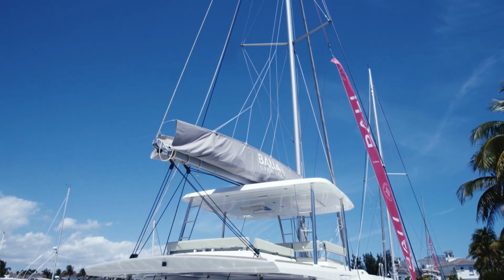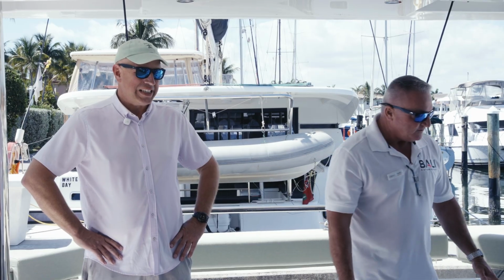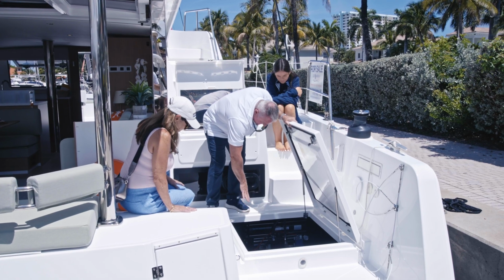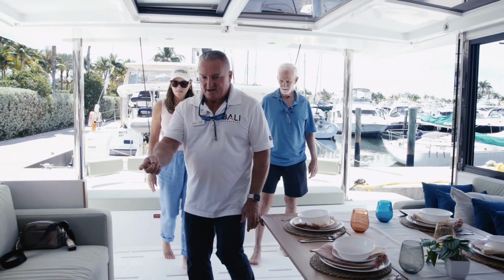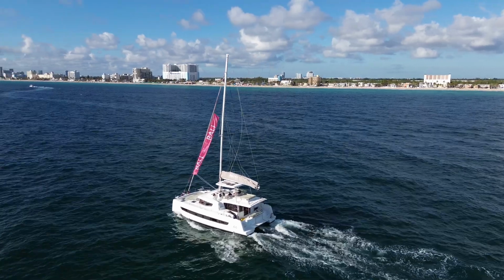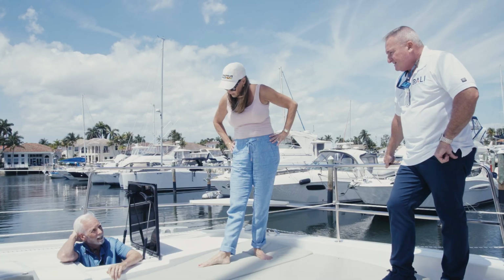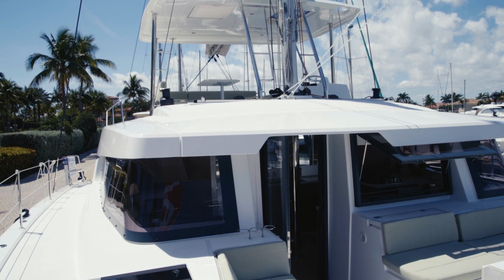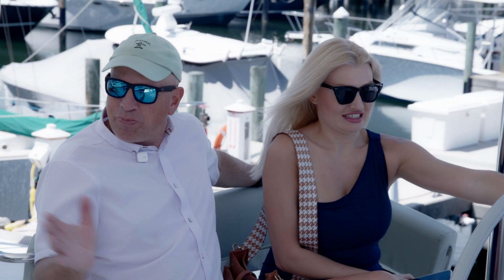Tour of the Bali 4.6: Open House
🎉 It’s Almost Here! Next Saturday June 21st, join us for the Free Open House & Cruisers Party in Annapolis!

Come See the Bali 4.6
Bali 4.6 Catamaran

🛥️ Step aboard stunning catamarans
🌊 Test sail your dream boat
🍹 Enjoy good vibes, live music & BBQ lunch

Here’s what’s on deck:
⚓ Boat as a Business Seminar
⚓ Spinnaker Workshop
⚓ Live Music and BBQ Lunch
⚓ Sail the Globe Chat + Q&A
⚓ Bali Catamaran Demo Sails

Tour and test sail the latest models in the Bali lineup:
Bali 4.8 | Bali 4.6 | Bali 4.2 | Bali Catsmart

Whether you’re a serious buyer, a curious cruiser, or just love the boating lifestyle—this is the catamaran event of the season. Don’t miss it!

📍 Port Annapolis Marina
🗓️ Saturday, June 21 | 10AM–6PMStanding out among her peers, the BALI 4.6 features the “BALI door” letting in natural ventilation and abundant light. This is at heart of the OpenSpace concept.

Hull length: 44'10"
Water line length: 44'5"
Overall length: 47'00"
Beam: 25'1''
Draft: 4'2''

A large tilting door opens up the living space to the sea, while the solid deck of the forward cockpit boasts spacious seating areas and wide sliding windows that let in plenty of light and provide a great view. On the flybridge, a lounge, wetbar and sunbathing area invite you to make the most of your trip.

Ready to embark on your next adventure? As owners of new Bali Catamarans throughout the years, we know the many ways the process can take place, and this one was new and fun for us!

Get the inside scoop on everything from the latest catamaran models to sailing tips and travel updates. We will only send e-mail updates for new posts or the info you request. We never share your information, NO spam! Check the boxes at the bottom of the form to indicate your interests.

Your safe harbor for yacht sales, yacht ownership, liveaboard lifestyle and sailing education, and charter management. Get expert yacht buyer assistance to ensure your buy the right boat for you and your dream.

This information is general in nature and purchasers are encouraged to seek experienced legal counsel in yacht acquisition planning and implementation. Catamaran Guru is not a licensed tax attorney or CPA and is not qualified to give legal advice, but we can put you in touch with experts who are.